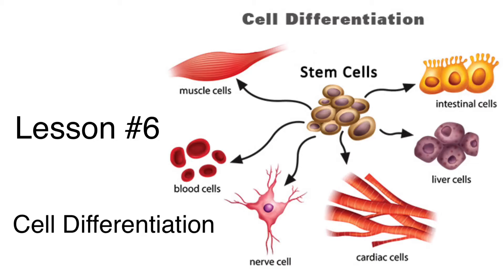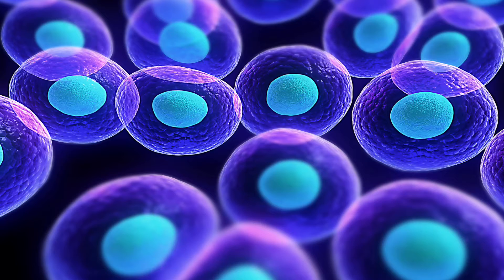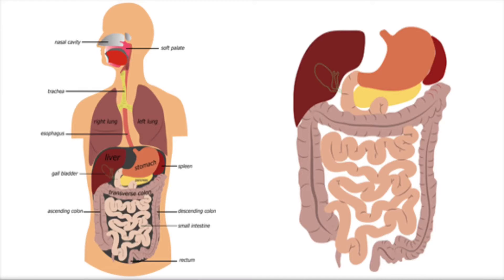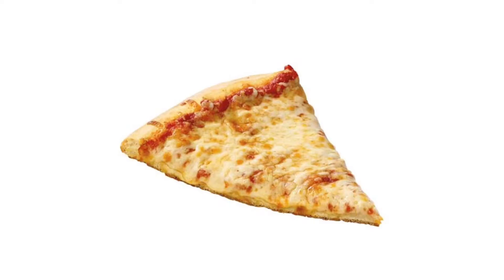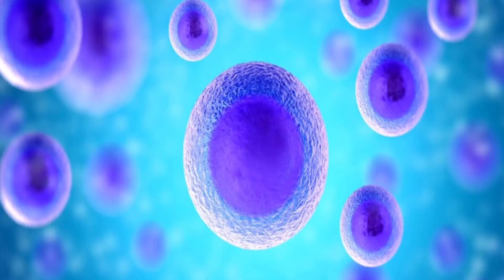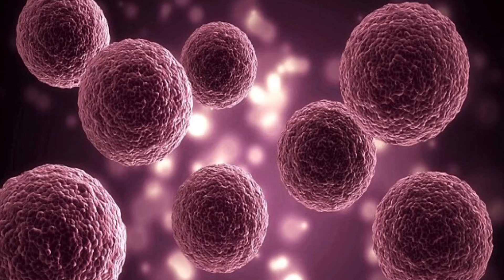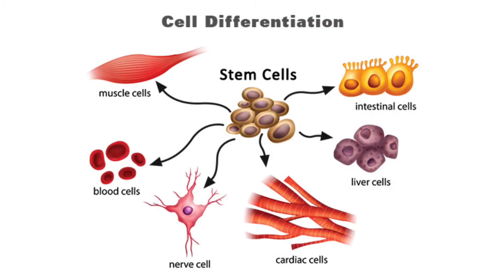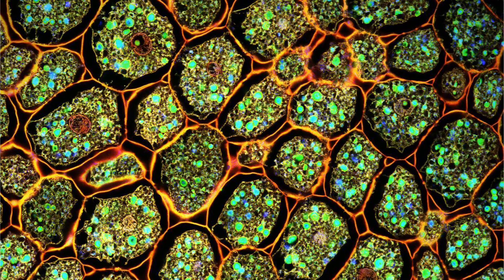Science||Lesson #6||Cell Differentiation